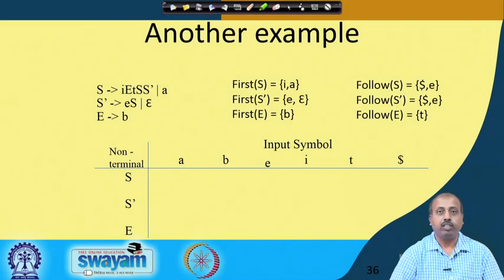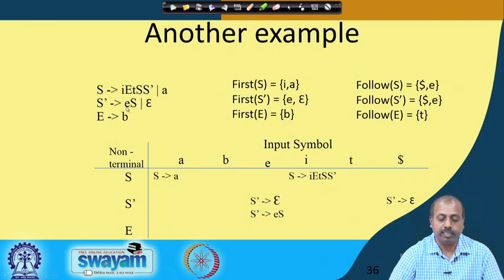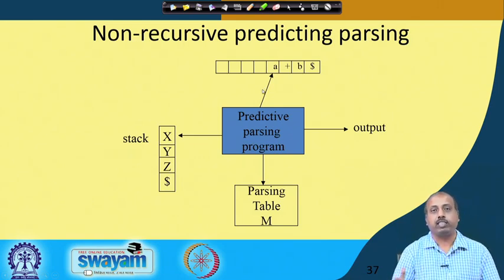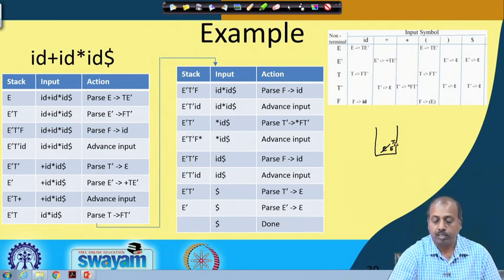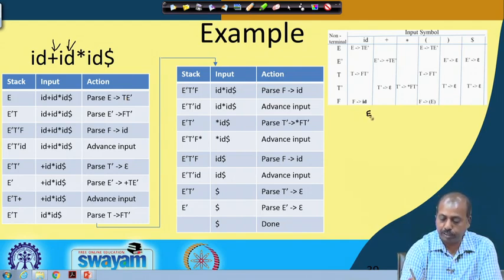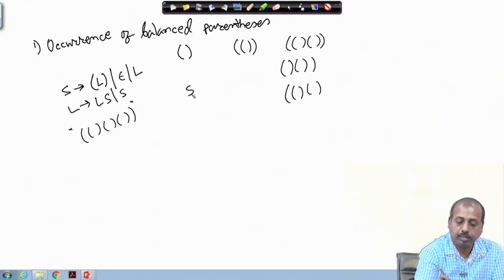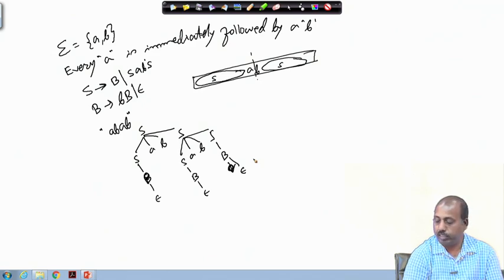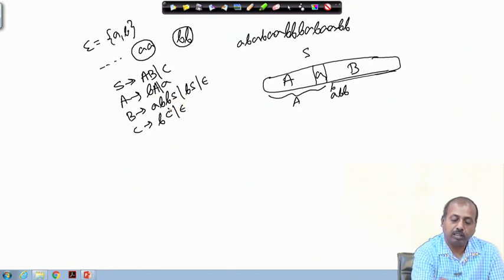Lecture 22: Parser (Contd.)